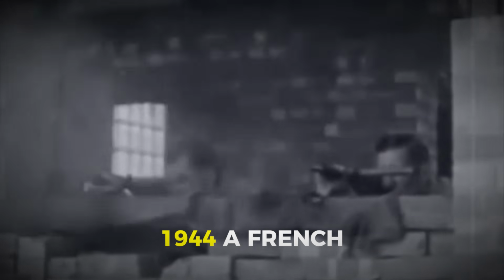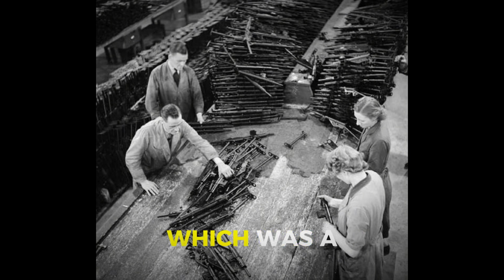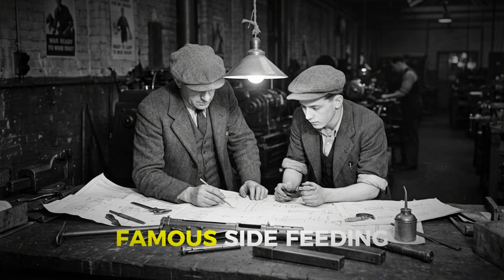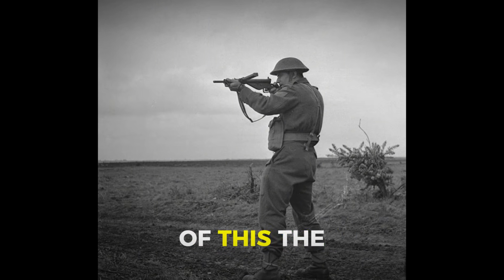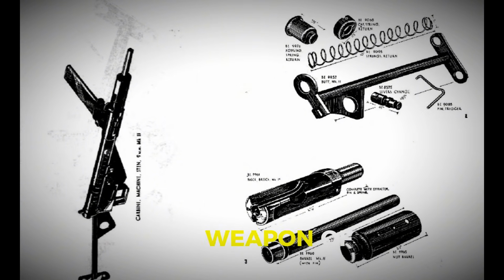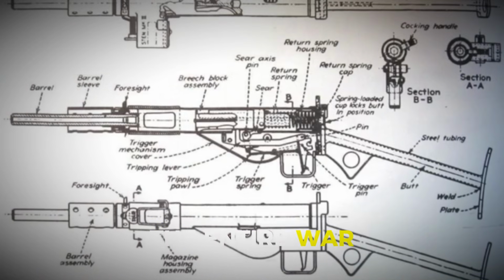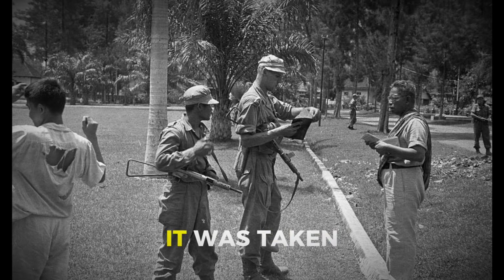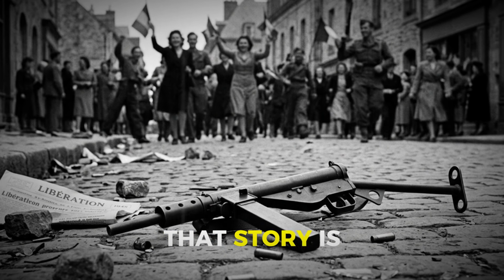The "Cheapest" Weapon of World War Two — And Why It Helped Win The War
The Sten was the weapon nobody wanted and everybody needed. Built in nineteen forty-one from steel stampings and tube stock, it cost nine shillings to manufacture less than a pair of shoes. It jammed. It occasionally fired when dropped. It looked like it had been assembled from spare plumbing parts in someone's garden shed. Four million were made. Resistance fighters across occupied Europe carried it into the dark. Norwegian commandos used it to deny Germany the nuclear material it needed. Polish fighters replicated it by hand in underground workshops while Warsaw burned around them.

This is the full story of the Sten how it was designed under impossible pressure after Dunkirk, why soldiers hated it and used it anyway, what it did in the hands of people who had nothing else, and why the weapon that cost nine shillings played a role in operations that may have changed the outcome of the war itself.

If you care about forgotten British firearms, wartime weapons that shaped history, and the stories the official record never bothered to tell, this is the channel for you.

TOPICS COVERED

Why Britain had no submachine gun after Dunkirk and what the loss of ninety thousand rifles meant for the defence of the country

Major Reginald Shepherd and Harold Turpin the two engineers whose names became the weapon's name

Why the Sten was built from steel stampings and tube stock and how the complete weapon could be assembled in under a minute

The magazine flaw that haunted the weapon for its entire service life and what veterans learned to do about it

The open bolt problem why the Sten occasionally fired when dropped, and how paratroopers jumping into Normandy adapted

Why the Army kept producing forty-seven thousand per week despite the complaints and why there was no alternative

The SOE and occupied Europe how tens of thousands of Stens were parachuted into France, Belgium, Norway, Poland, Yugoslavia and Greece

The Vemork raids of nineteen forty-three Norwegian commandos, the heavy water facility, and why the Sten was there

The Warsaw Uprising Polish fighters manufacturing their own Sten copies in underground workshops while the city burned

Why the Germans used captured Stens and what that tells you about the weapon's actual effectiveness

The Mark Five what changed in nineteen forty-four and why it was the first Sten that looked like someone had thought about it

From Korea to Israel to Malaya how the Sten outlasted the war and kept appearing in conflicts for decades

The photograph of the man in the doorway and what it captures about what the Sten actually was

MAJOR RESEARCH SOURCES

War Office production records for manufacturing timeline, cost figures, and weekly output statistics

SOE operational archives for resistance network supply documentation and European deployment records

Norwegian Special Operations records for Vemork raid armament and commando equipment lists

Imperial War Museum collection for Sten variant documentation, paratrooper accounts, and service history

Enfield factory records for design timeline and Shepherd-Turpin development documentation

FURTHER READING

Ian Hogg and John Weeks, Military Small Arms of the Twentieth Century

Terry Gander, Submachine Guns of the World

John Weeks, Infantry Weapons

Ian Skennerton, British Small Arms of World War Two

Note: This is a history channel. We do not provide instruction on the use of firearms, and nothing in this video is a how-to. Where the historical record is incomplete or disputed — as it frequently is with wartime mass-production weapons and resistance network operations — we say so clearly in the script.